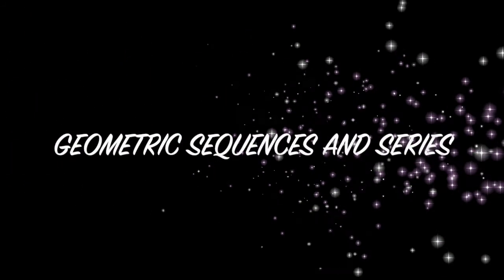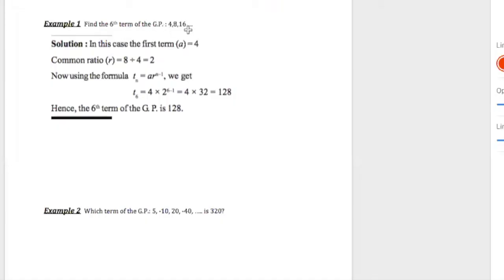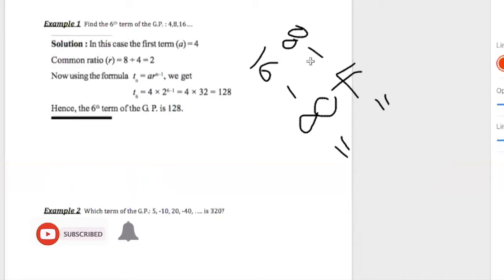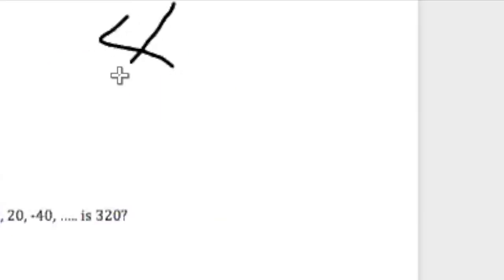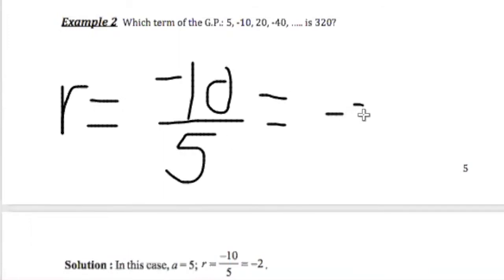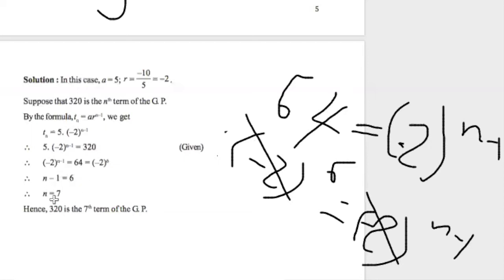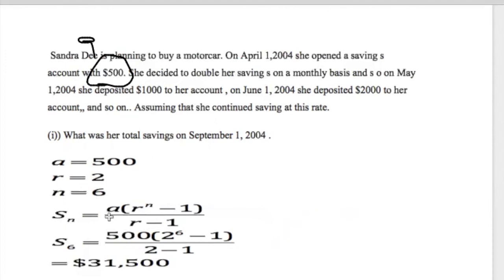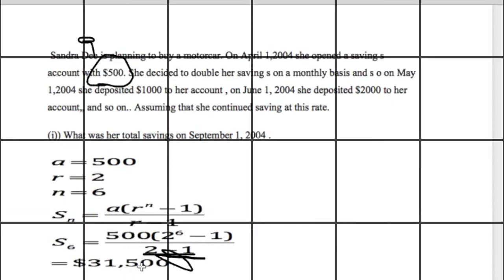GEOMETRIC SEQUENCES AND SERIES PRACTICE QUESTIONS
TThis video is about Geometric Progression and Series.  This video shows how to calculate the common ratio of a geometric sequence, a specific term and sum of the firsth nth term.